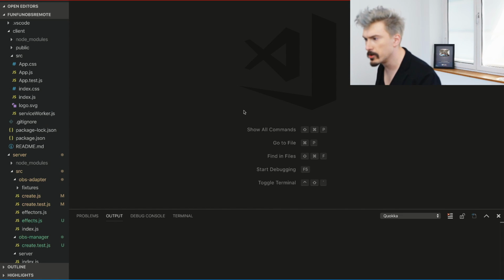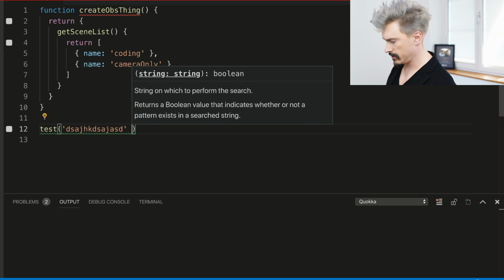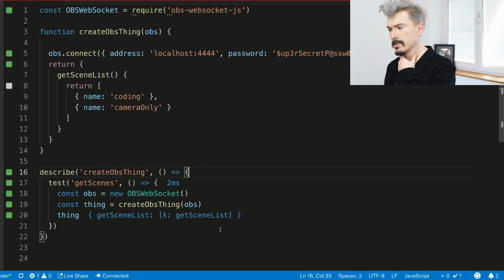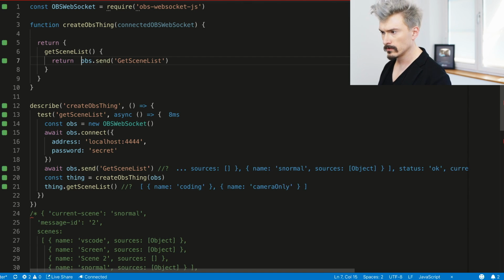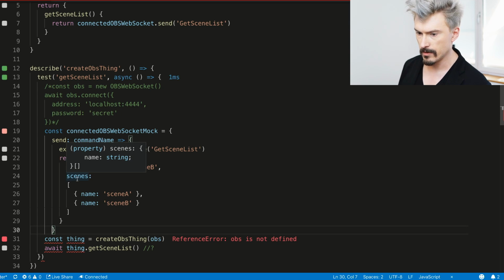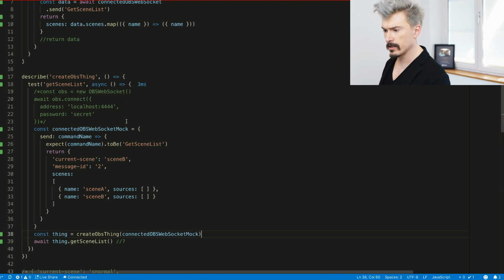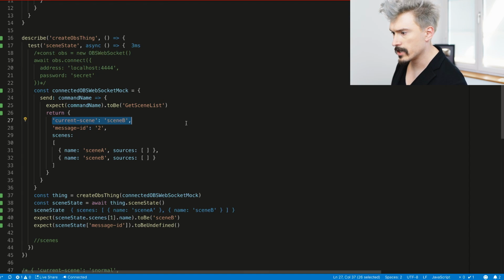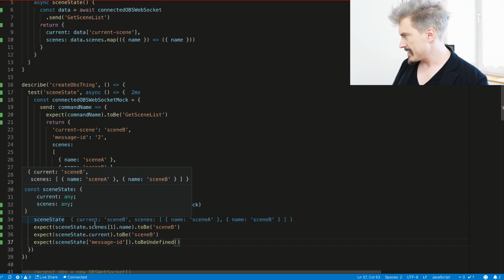Test driven development, mocking and dependency injection on real app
💛 Brilliant - Interactive courses on computer science

Wallaby.js runs your JavaScript tests immediately as you type and displays execution results in your code editor. It is insanely fast, because it only executes tests affected by your code changes and runs tests in parallel. Let them know you came from us by using this link: